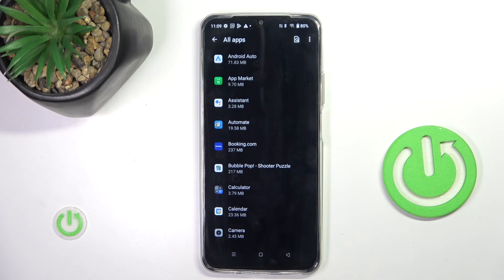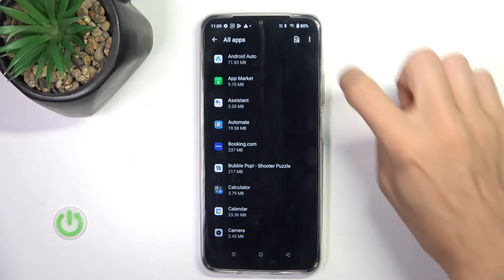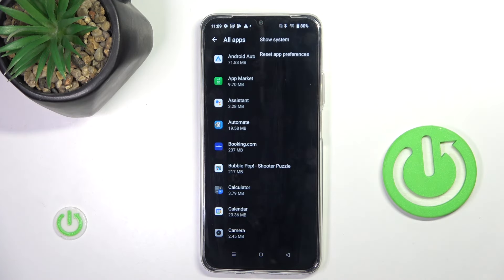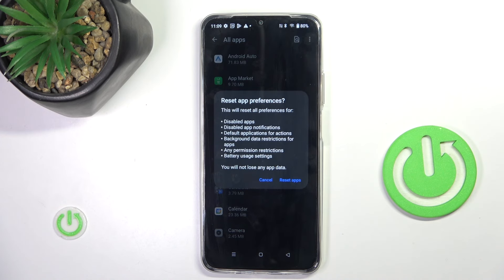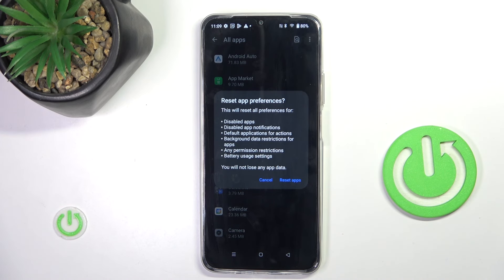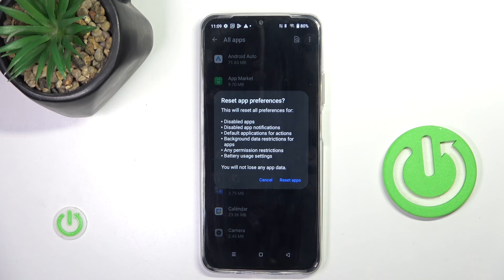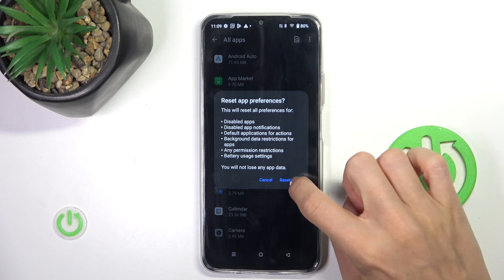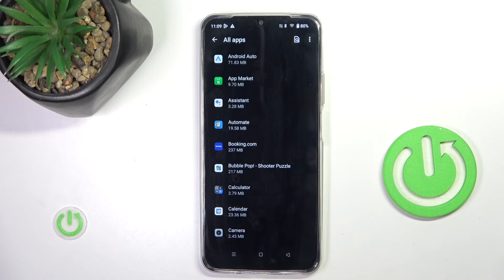Realme C61: Quickly Reset Apps to Fix Issues!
Experiencing issues with apps on your Realme C61? Our video walks you through the process of resetting apps to resolve glitches, clear caches, and restore default settings. Learn how to manage and reset individual apps to ensure they run smoothly and efficiently. Whether you’re troubleshooting problems or just need a fresh start, this guide will help you get your apps back on track. Watch now to optimize your Realme C61’s app performance with ease!

How can I reset apps on my Realme C61?
What steps should I follow to clear app data on the Realme C61?
Will resetting apps on my Realme C61 affect app settings or data?